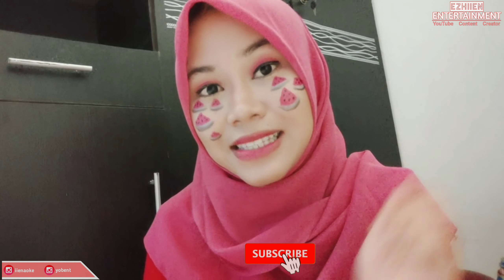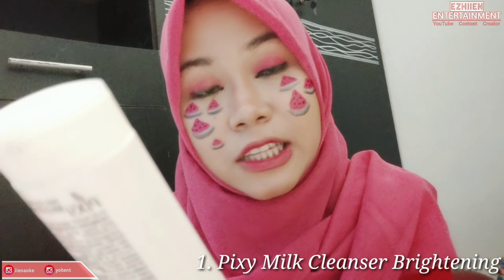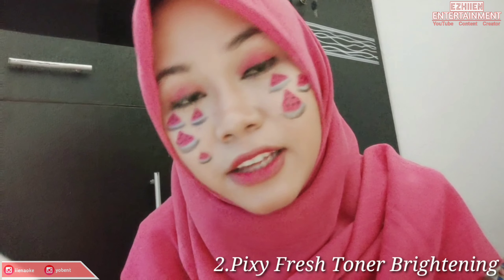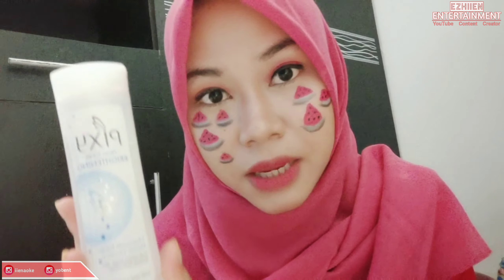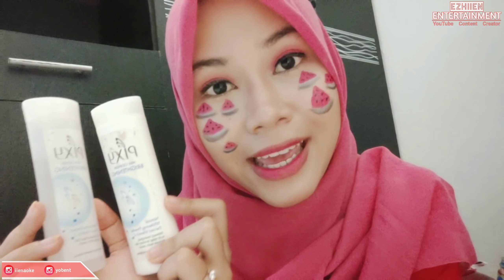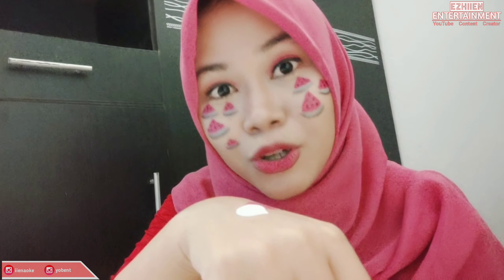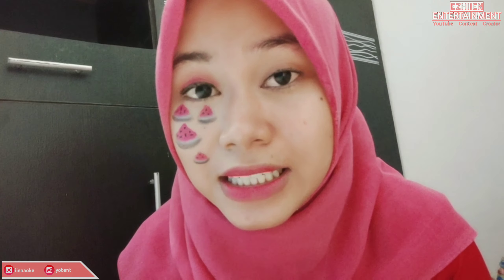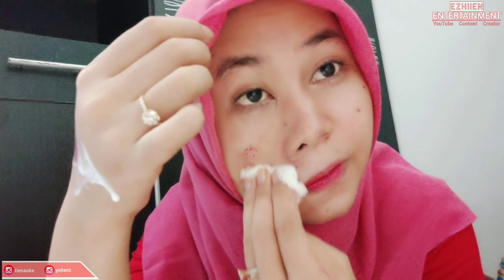REVIEW PEMBERSIH WAJAH PIXY MILK CLEANSER & FRESH TONER BRIGHTENING,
Hallo guys di Video kali ini aku melakukan review pembersih wajah pixy milk cleanser & pixy fresh toner brightening,
Review ini berdasarkan pengalaman dan penggunaan pribadi jadi pastinya akan ada perbedaan persepsi setiap orang yang menggunakan produk tersebut tergantung jenis kulitnya.

Tonton terus video video kita ya :)